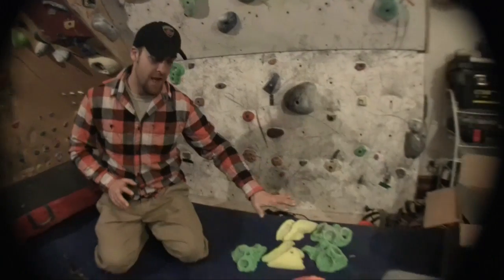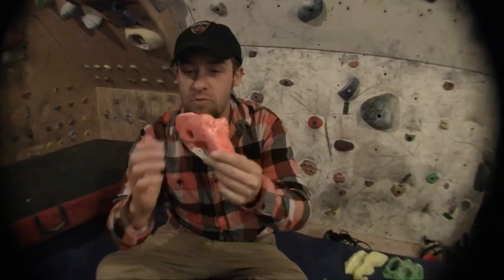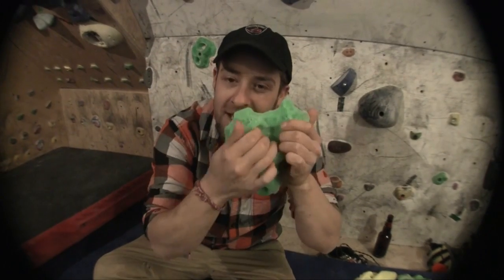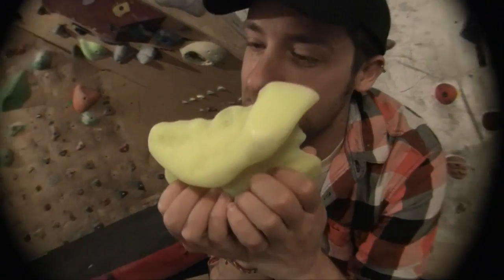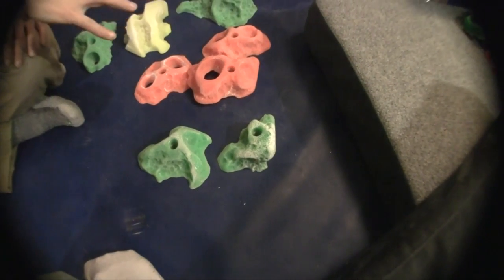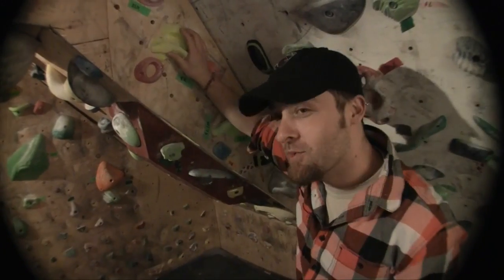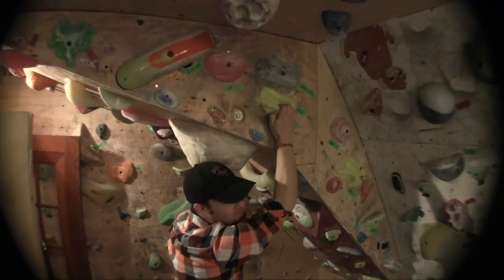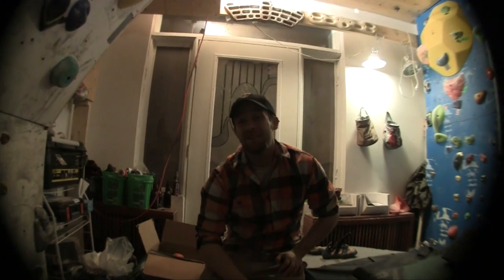Climbing on Project Holds Carbonates Walkthrough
Pockets? Urgh... you either love em or hate em!! Cracks? Urgh... you either love em or hate em!! This week Project Hold's Carbonates are what we're looking at and there's a little urgh and ooo on the sets